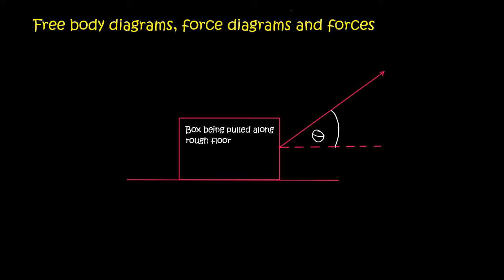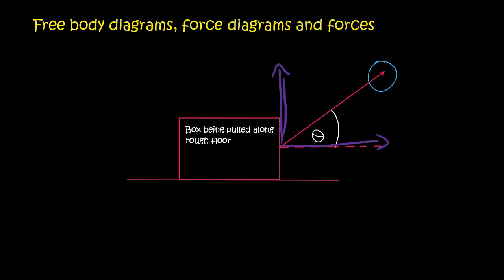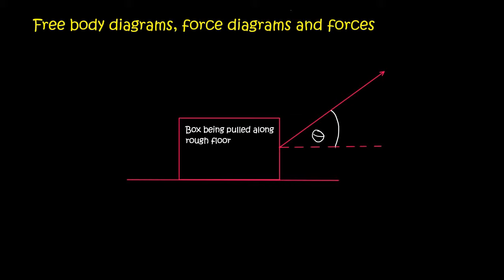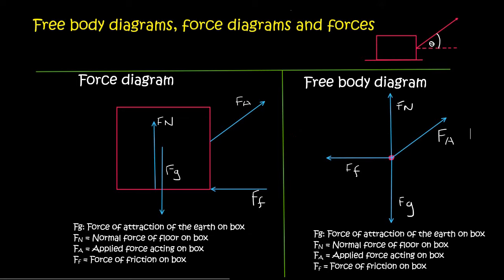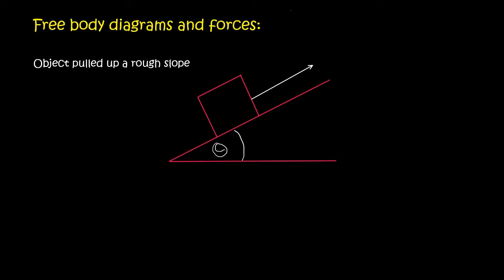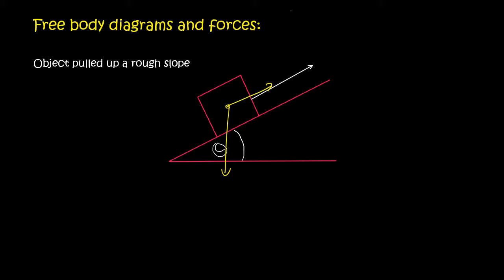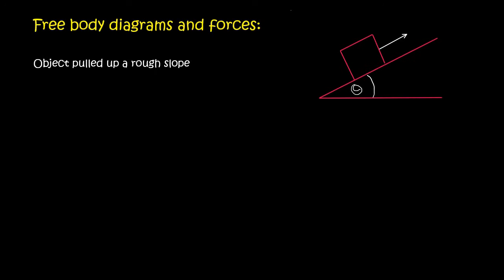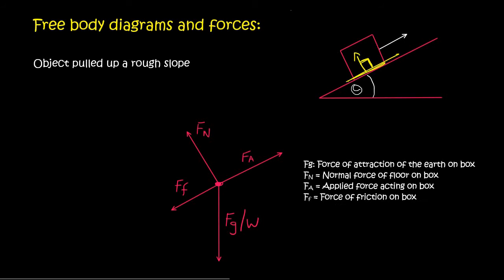Grade 11 Newton Laws: Free body, force diagram 2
Grade 11 Newton Laws: Free body and force diagram